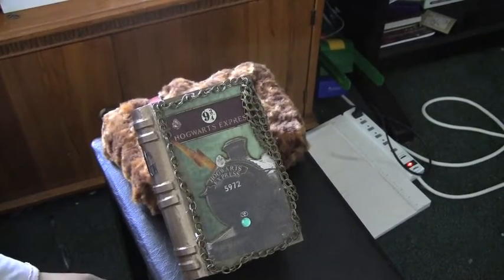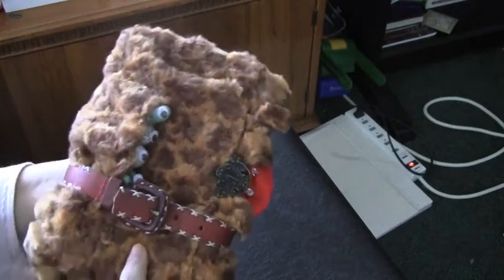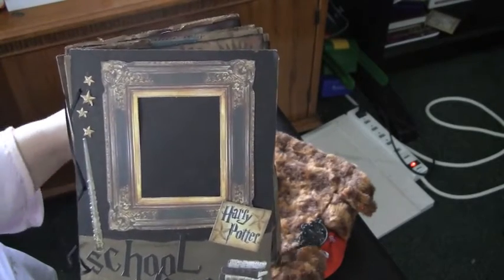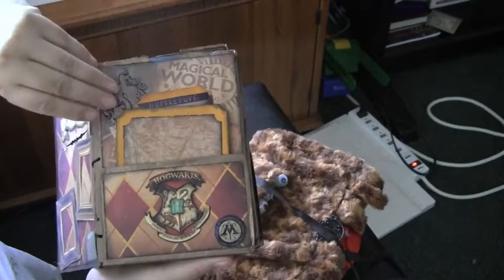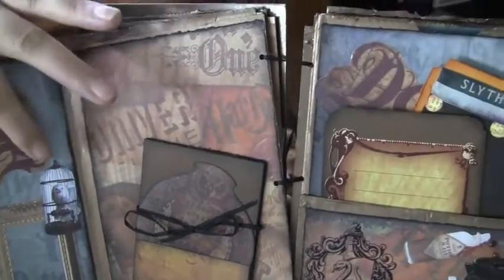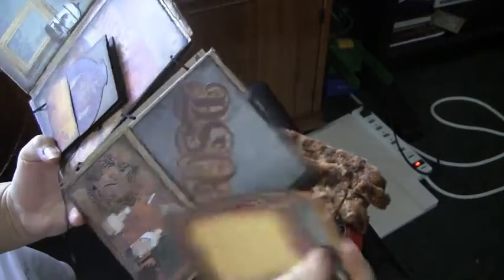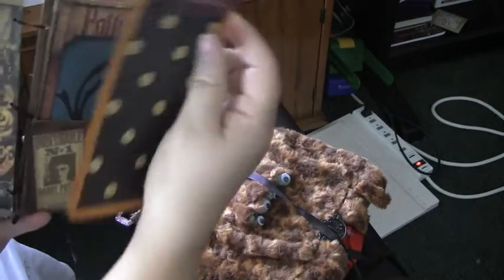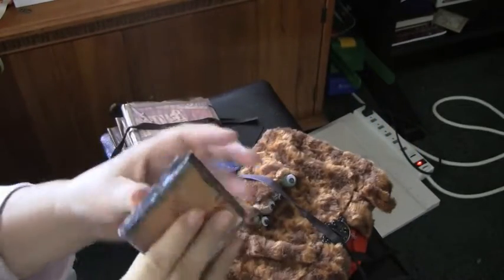Monster book of memories.m4v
All proceed to Susan G. Komen foundation